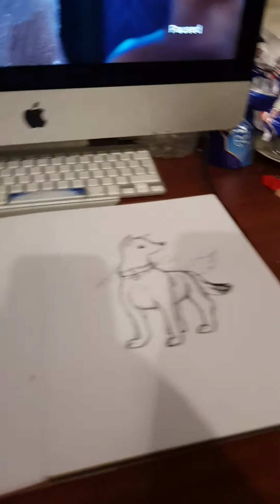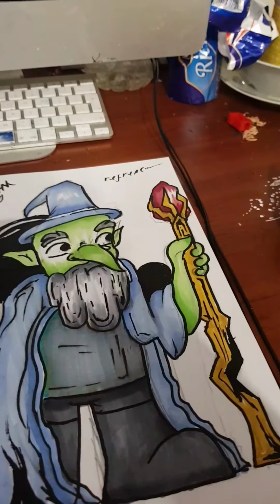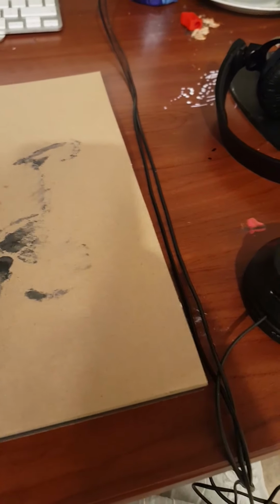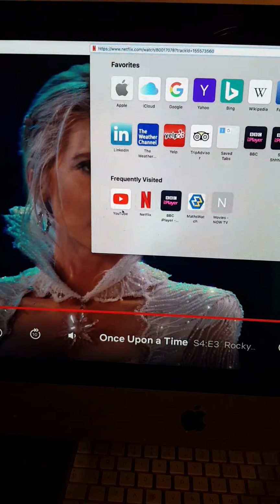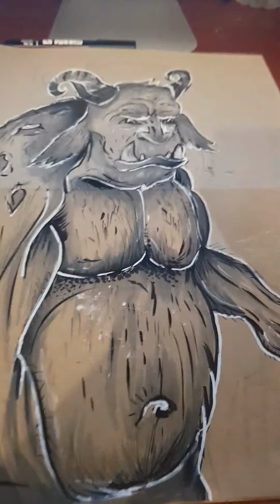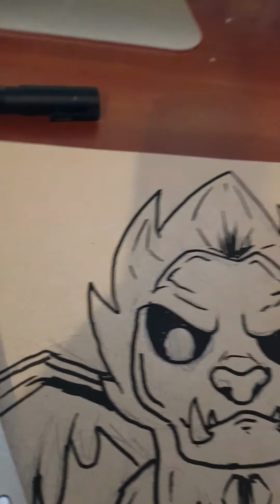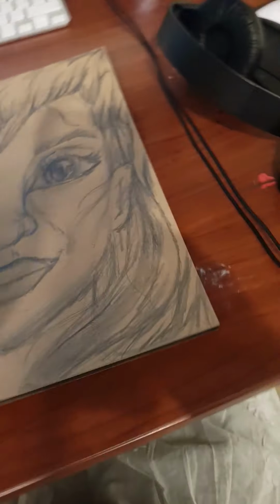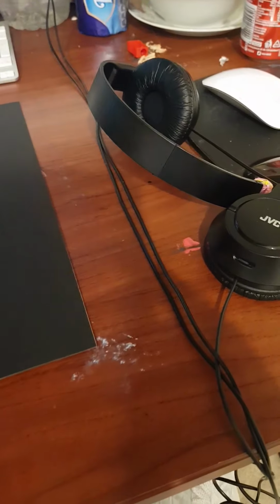Random drawings ans tuff